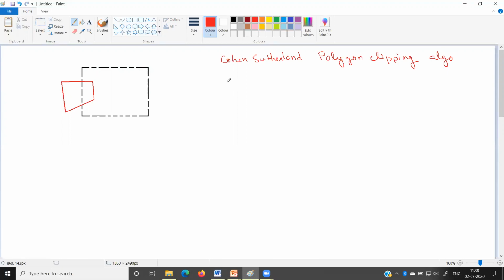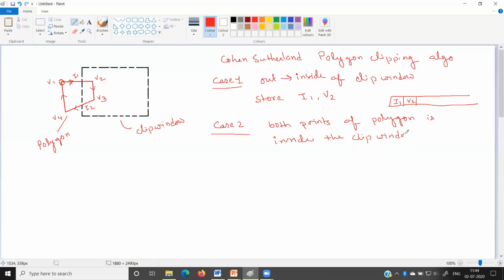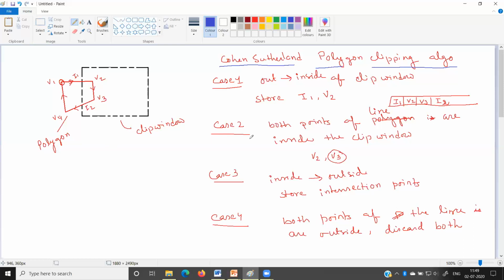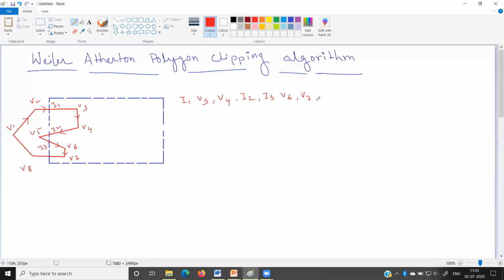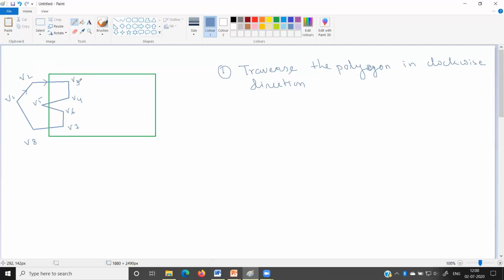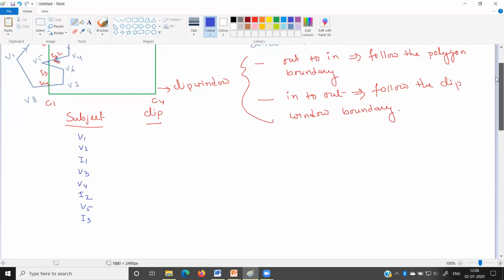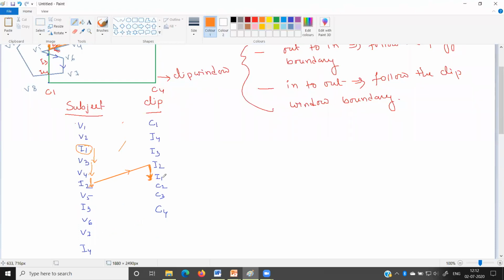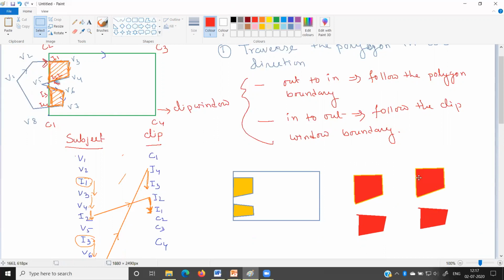Polygon Clipping Algorithm